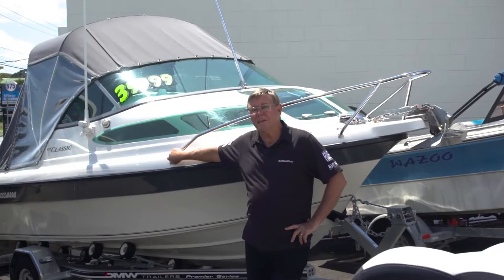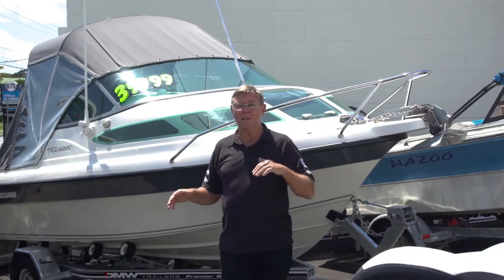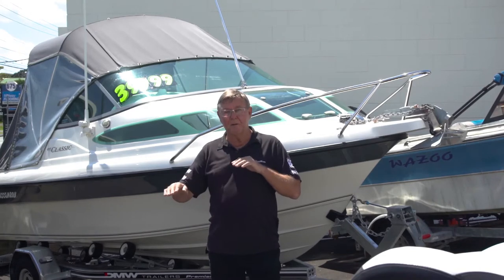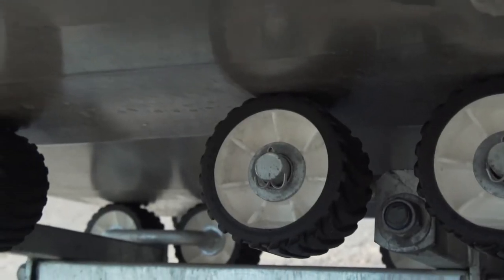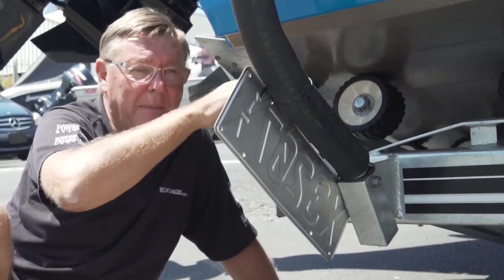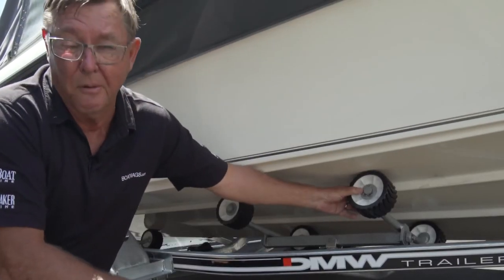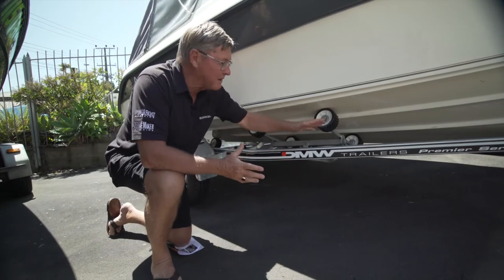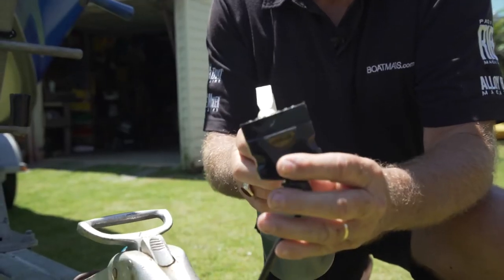Know your Trailer Part 6 Bunks or rollers